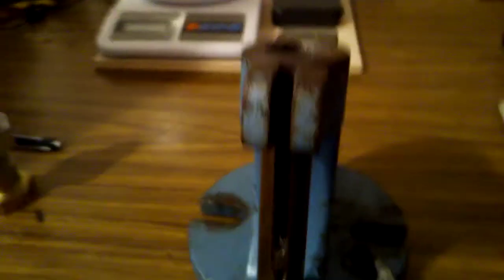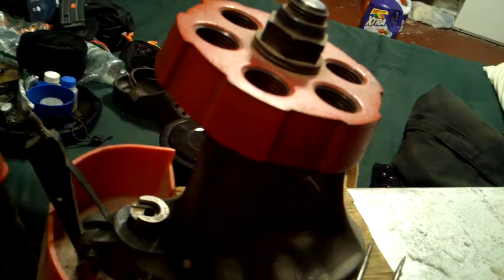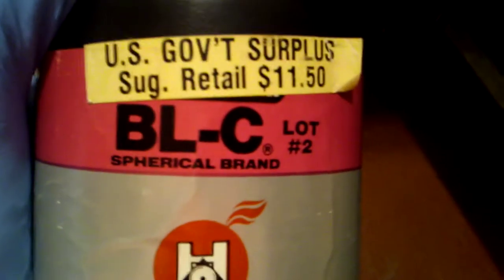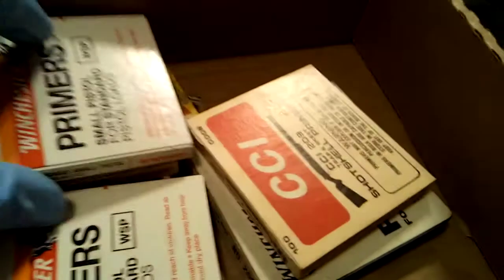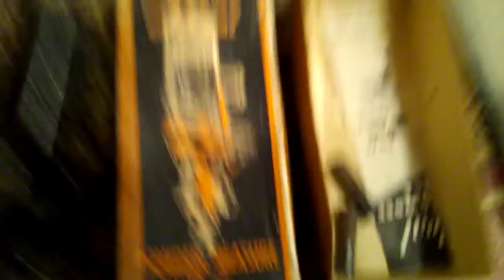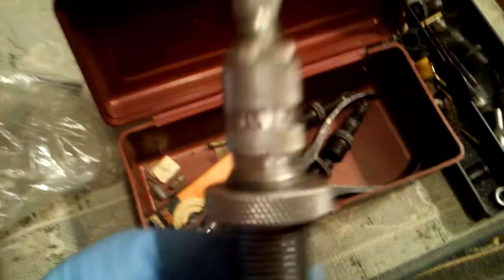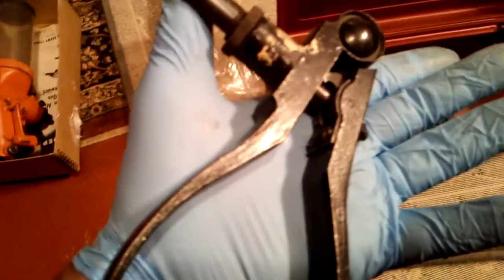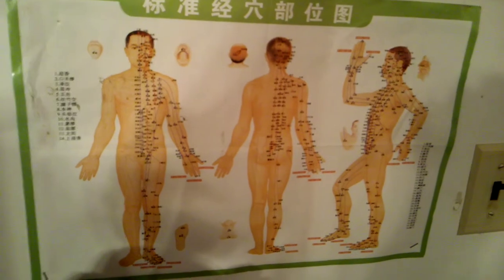Free vintage reloading stuff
Old stuff I got for free.

1960s vintage H380
Primers
Awesome stuff